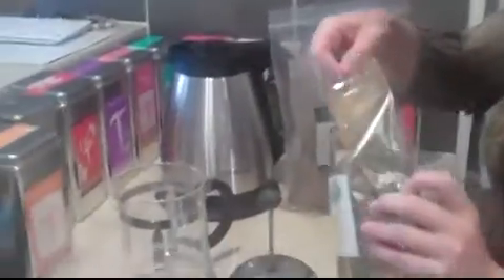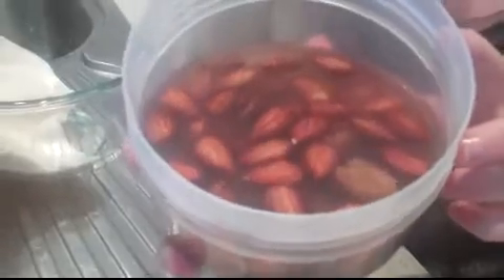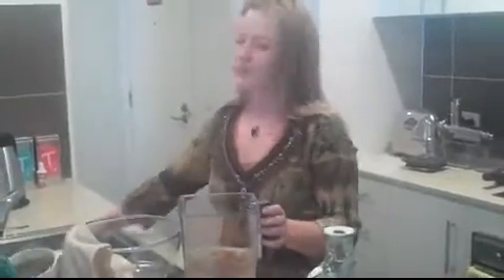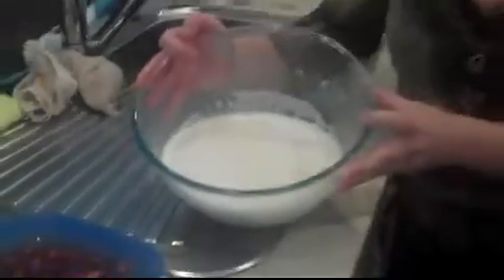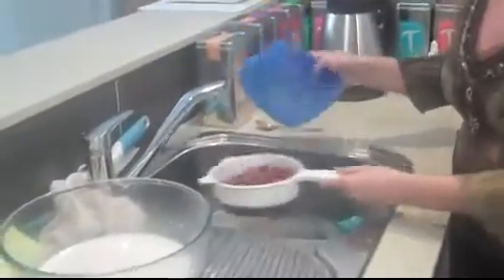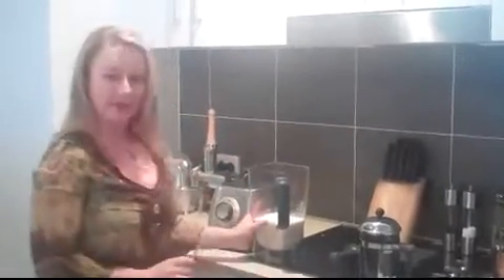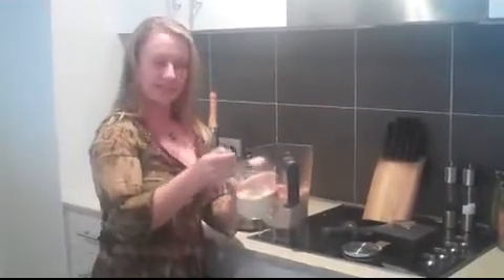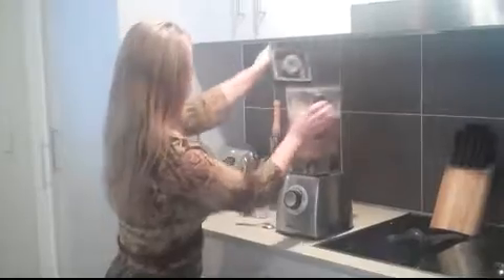Making A Superfood Nutmilk Elixir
This video from Leisa Wheeler, Naturopath of Embracing Health takes you through how to make nut milk from scratch - and then turns that nut milk into a Superfood Elixir! Much healthier than a chocolate milkshake and tastes even better!